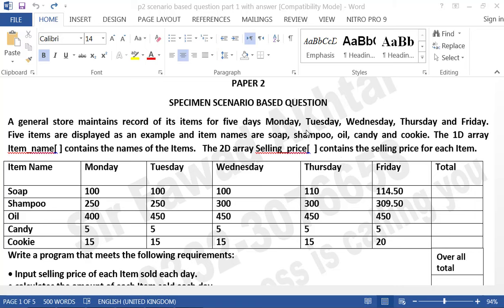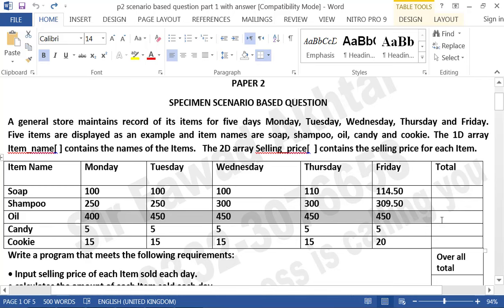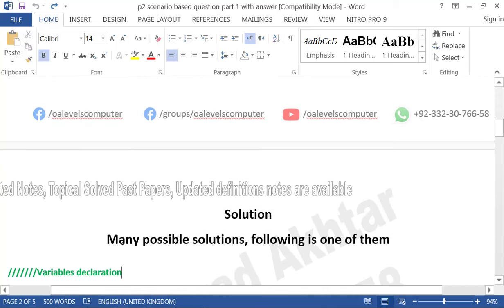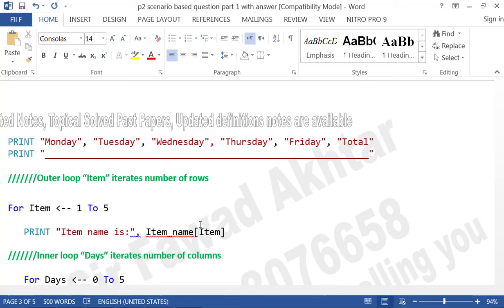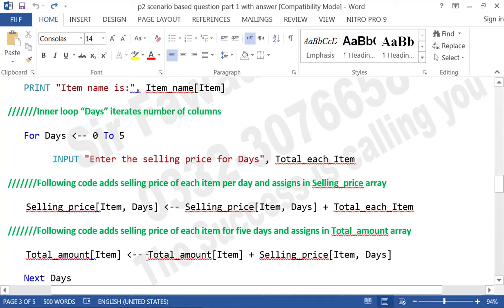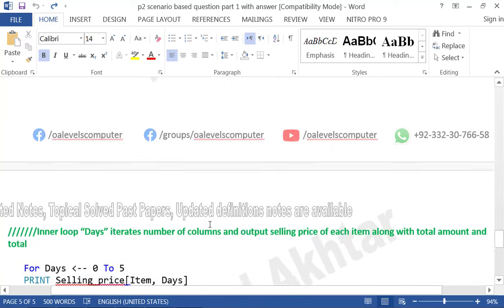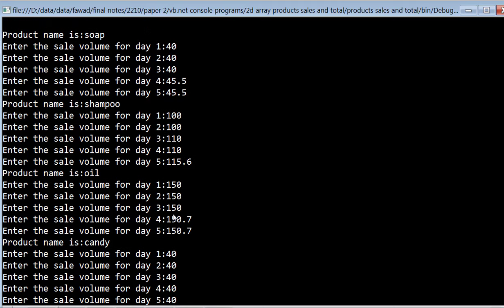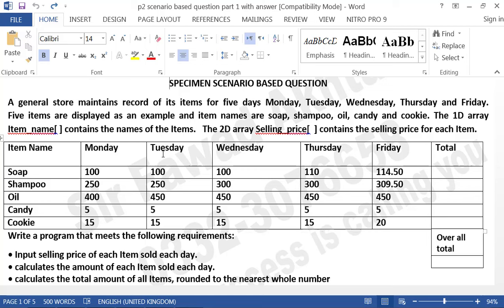15 marks practice scenario based question #1 with solution for 2210/0478 O Levels Computer science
15 marks practice scenario based question #1 with solution for 2210/0478 O Levels Computer science, there are three other practice questions in this series, you may checkout from the following links, 15 marks practice scenario based question #2 with solution for 2210/0478, 15 marks practice scenario based question #3 with solution for 2210/0478  and
15 marks practice scenario based question #4 with solution for 2210/0478
are best for practice to achieve good grade. Solution in pdf is also given with each video